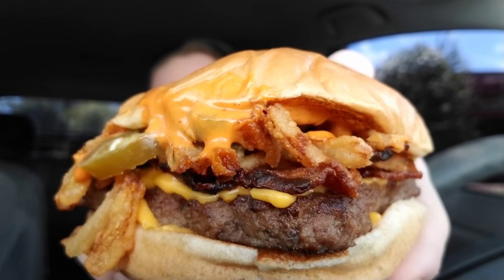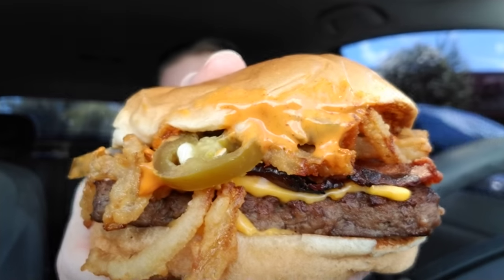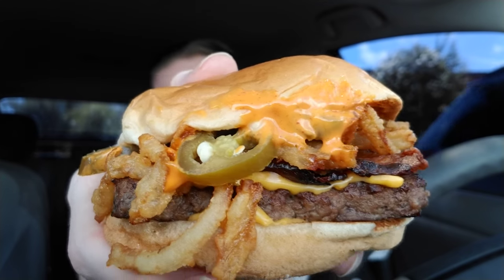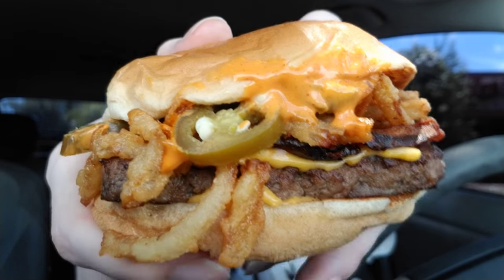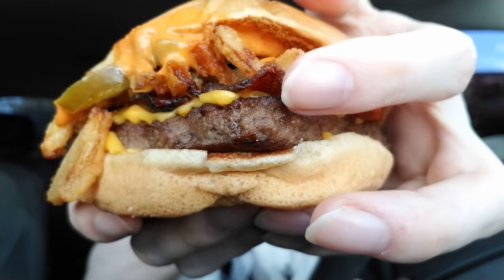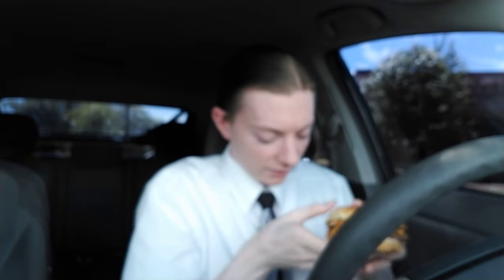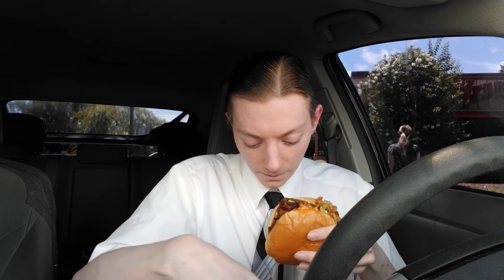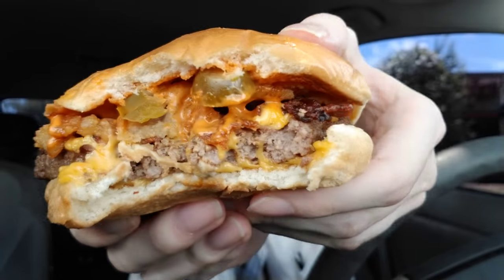Wendy's Bacon Jalapeno Cheeseburger is Crazy!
Wendy's is adding some spice to their menu with their new Bacon Jalapeno Cheeseburger! Featuring Bacon, Jalapeno Peppers and Jalapeno Sauce, I try it out and let you know if it's worth the $6!

▼▼VORW RADIO BROADCAST SCHEDULE▼▼:

THURSDAY
9 AM EST - 15770 kHz - Europe
5 PM EST - 7780 kHz - Eastern North America
6 PM EST - 9955 kHz - South America
8 PM EST - 7490 kHz - Northeastern U.S
8 PM EST - 7730 kHz - Western North America
8 PM EST - 9395 kHz - North America
9 PM EST - 5850 kHz - North America
9 PM EST - 7780 kHz - Europe

Shortwave Radios I Recommend to tune in to VORW:
Tecsun PL-660 Shortwave Worldband Radio ▼
TECSUN PL-310ET FM Stereo/SW/MW/LW World Band Radio ▼